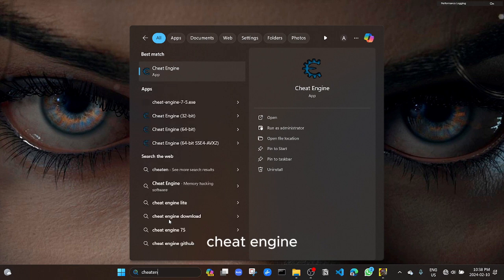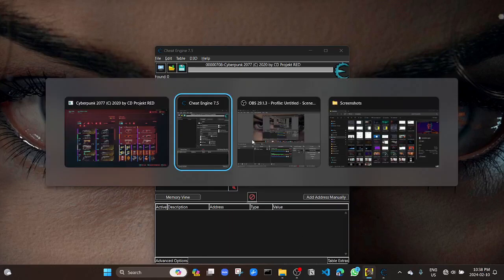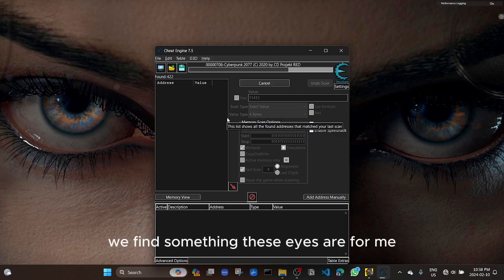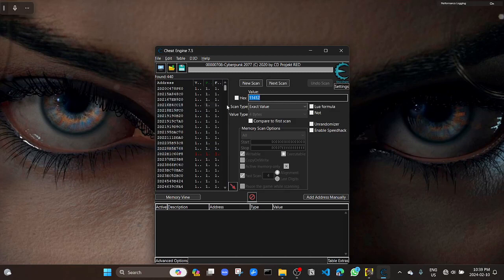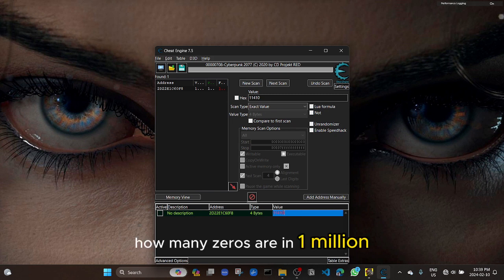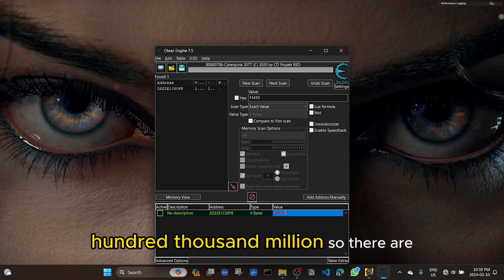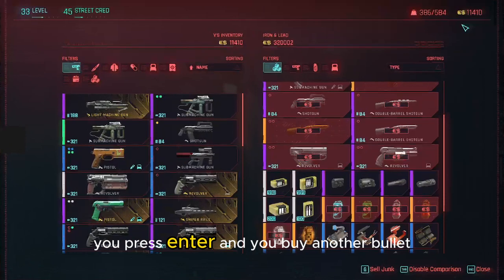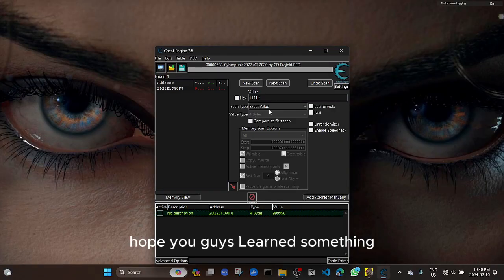Make a Million $$$ in Cyberpunk 2077 using Cheat Engine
I'm gonna use such Glitch in Life.